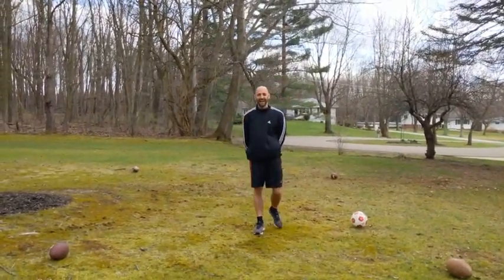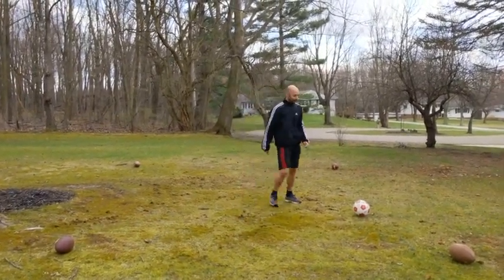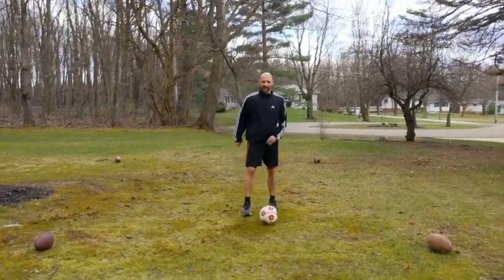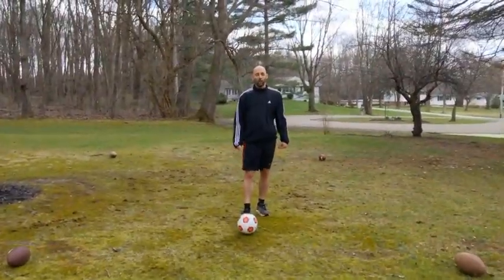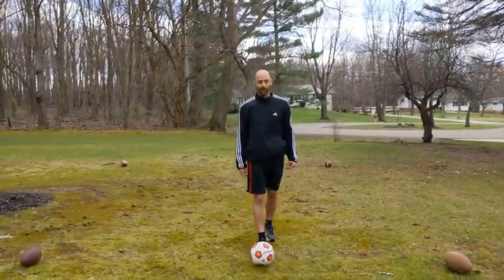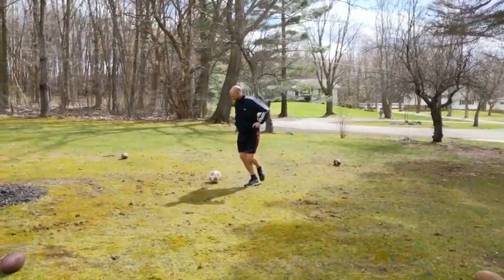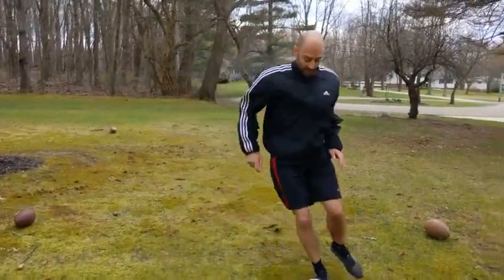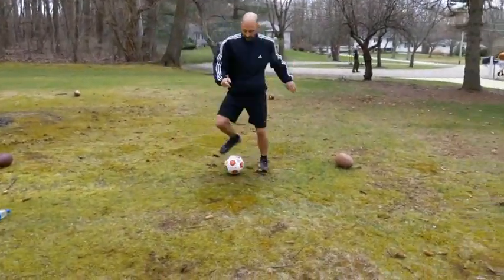Hello, ROAD! Mr. Riley Soccer Training At Home!